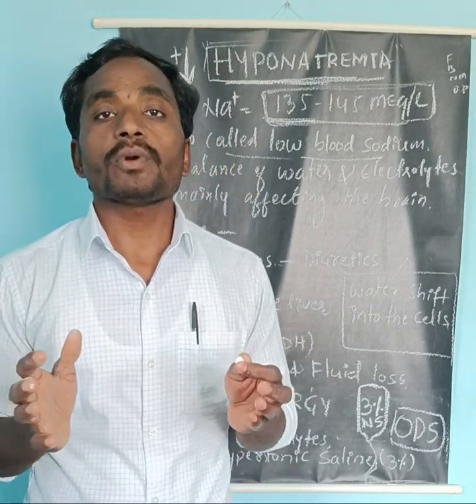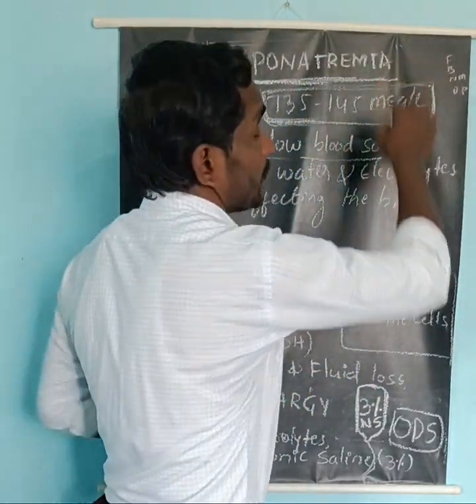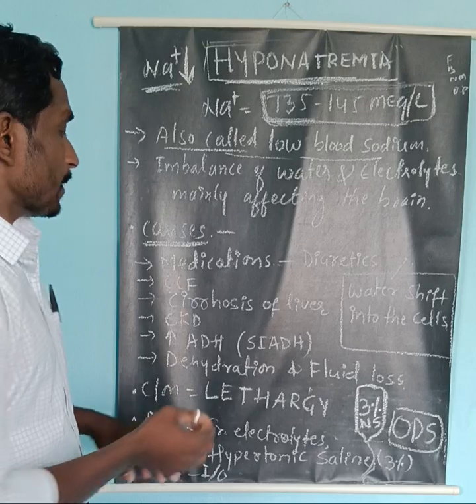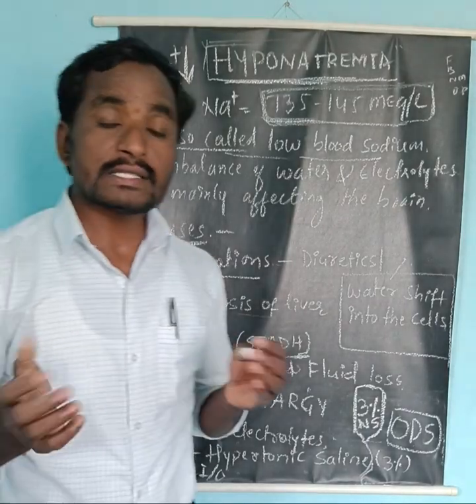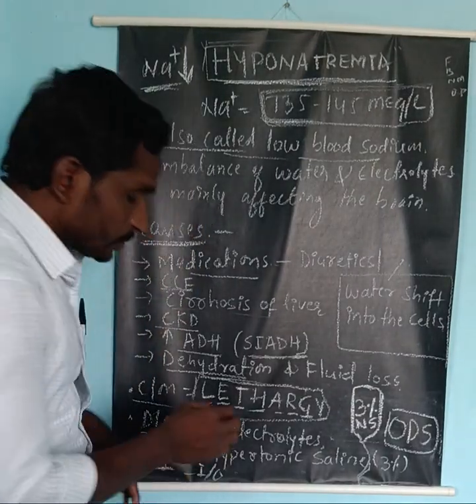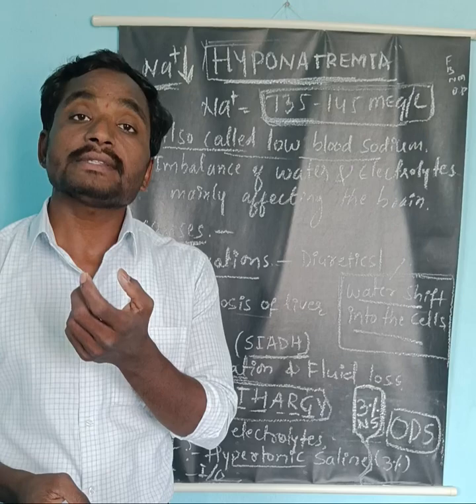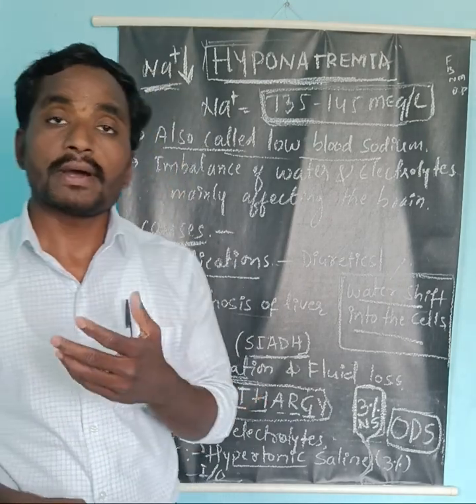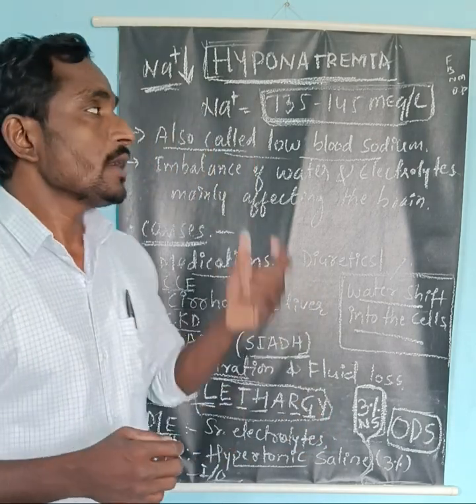Hyponatremia and it's management.